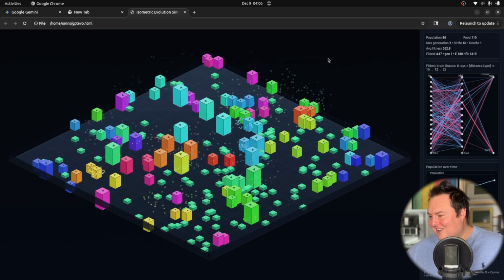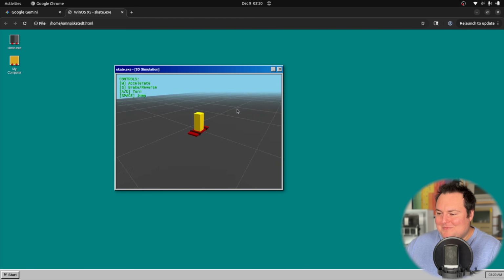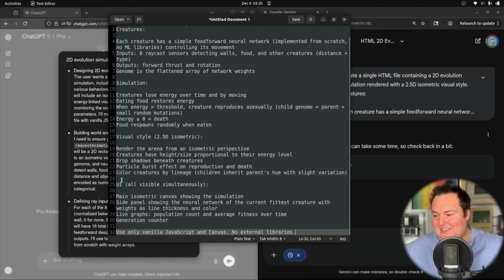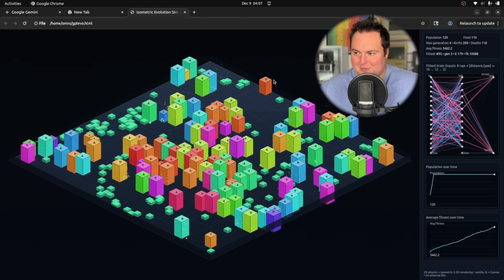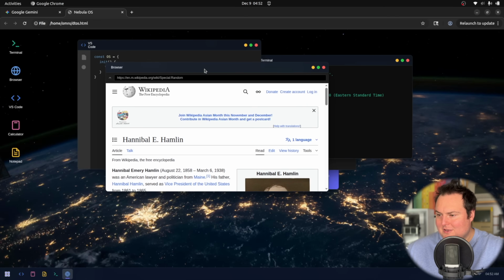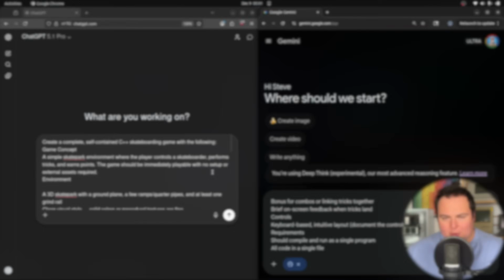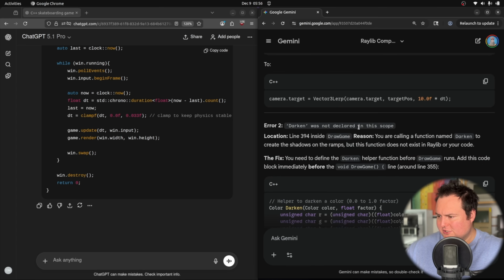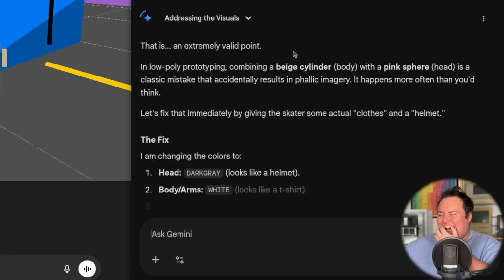GPT-5.1 Pro vs Gemini 3 Deep Think – Head-to-Head Testing!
Timestamps:

00:00 - Intro
01:23 - Pre-Test Settings
01:55 - Browser OS & Game Test
03:03 - Gemini DT OS Game Result
04:18 - GPT Pro OS Game Result
04:52 - GPT Second Chance Test
05:33 - Evolution Simulation Test
05:56 - Prompt Explanation
07:37 - Gemini DT Evolution Sim Result
09:17 - GPT Pro Evolution Sim Result
10:48 - Evolution Sim Result Thoughts
11:33 - Browser OS Test
11:49 - Quick Note On Previous Test
13:18 - Gemini DT Browser OS Result
15:05 - GPT Pro Browser OS Result
18:22 - C++ Skateboard Game Test
19:15 - Gemini DT C++ Compilation Issue
19:34 - GPT Pro C++ Skate Game Result
21:33 - Gemini 3 Pro C++ Second Chance Test
22:10 - Uncontrollable Laughter Ensues
23:25 - Gemini 3 C++ Skate Game Result
25:20 - Gemini Self Reflection Test
24:41 - Results Summary
27:00 - Closing Thoughts

In this video, we run a full head-to-head comparison between GPT-5.1 Pro and Gemini 3 Deep Think, two of the highest-level reasoning and agentic coding models available today.

We begin with a look at pre-test settings and then move directly into a series of hands-on tasks, including browser-based OS interactions, game generation, evolution simulations, and C++ code compilation workflows. Throughout the testing, we evaluate where each model succeeds, struggles, and surprises us — including some unexpected moments and second-chance attempts.

We wrap up with a summary of results and final thoughts on how both models perform in real-world, multi-step reasoning and coding challenges.